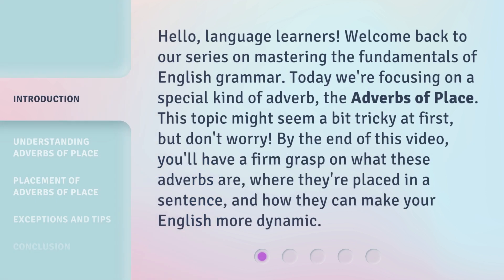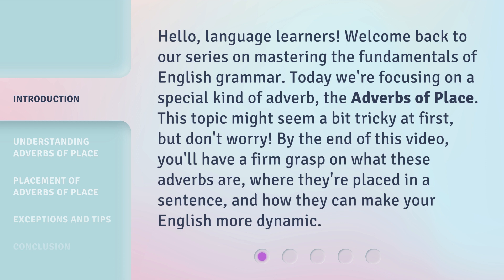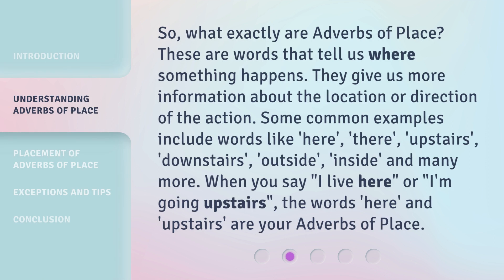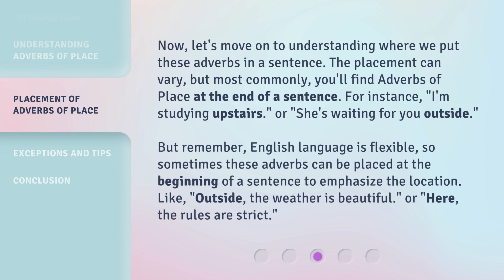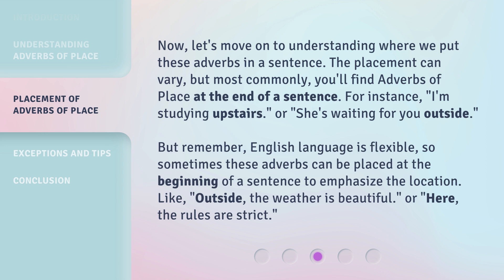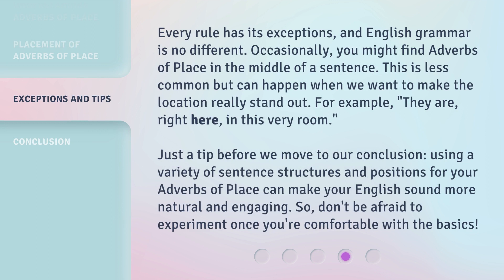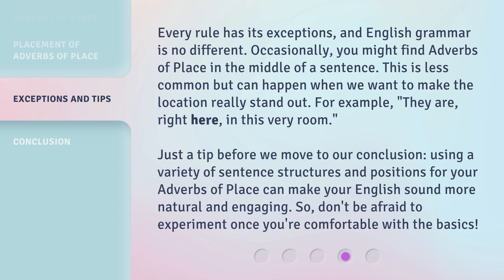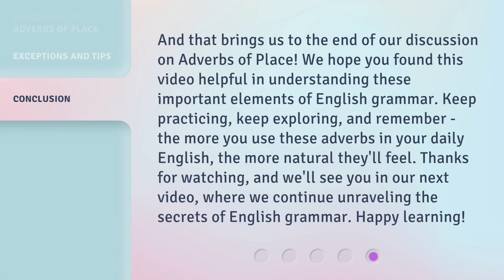Exploring Adverbs of Place: Enhance Your English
Mastering Adverbs of Place: Elevate Your English Skills • Learn all about Adverbs of Place and how they can enhance your English skills! Discover what Adverbs of Place are, where they're placed in a sentence, and tips for using them effectively. Elevate your language skills and impress others with your dynamic English!

00:00 • Introduction - Exploring Adverbs of Place: Enhance Your English
00:38 • Understanding Adverbs of Place
01:14 • Placement of Adverbs of Place
01:52 • Exceptions and Tips